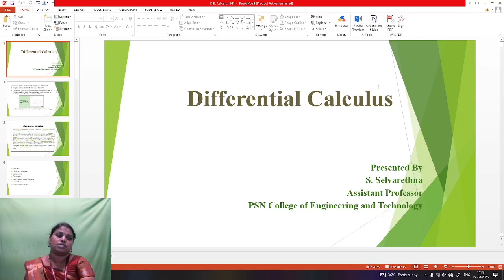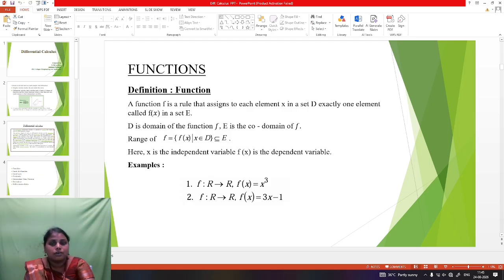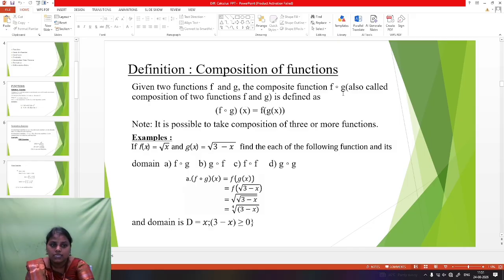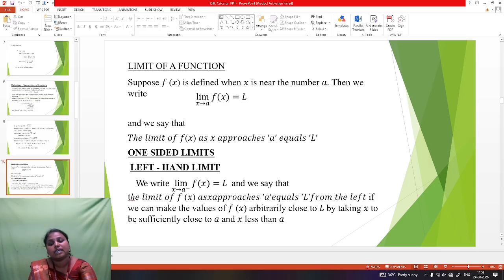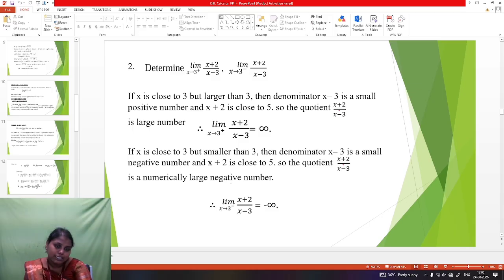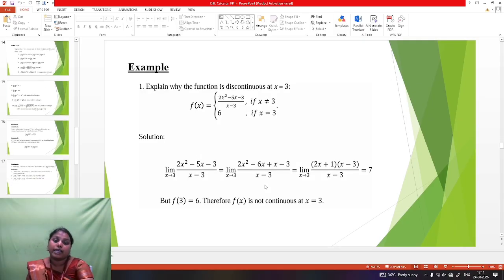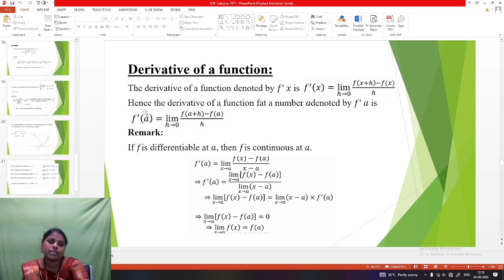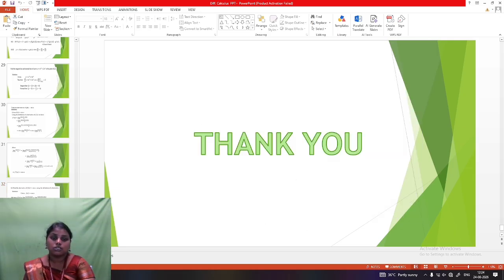Differential Calculus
S.Selvarethna
Assistant professor
Department Mathamtics